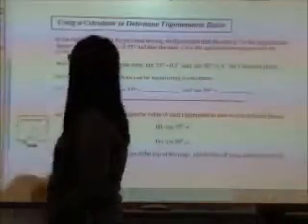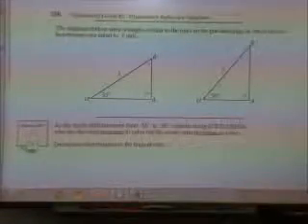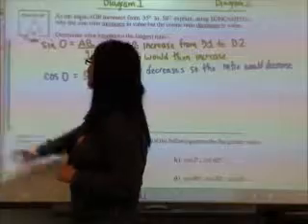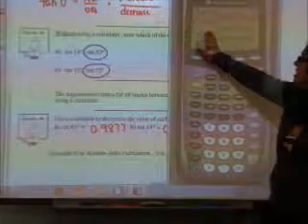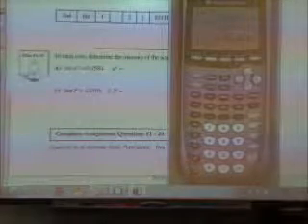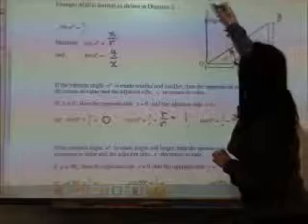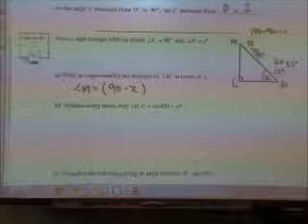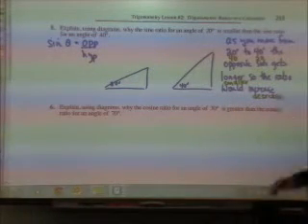Math 10C Ch 4 Lesson 2